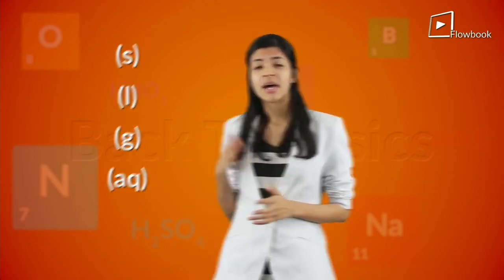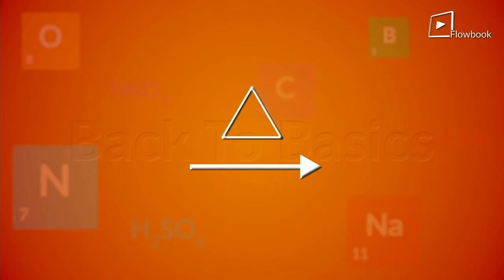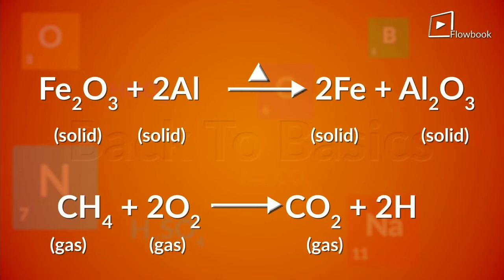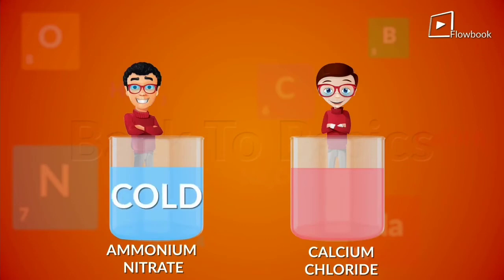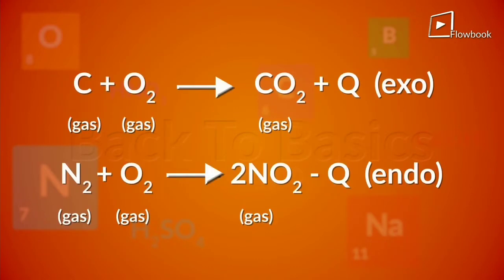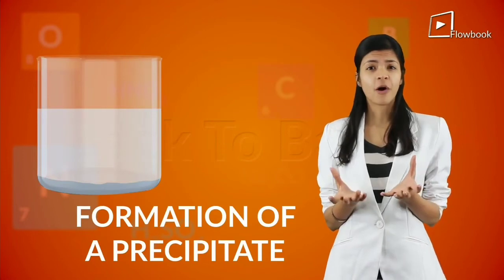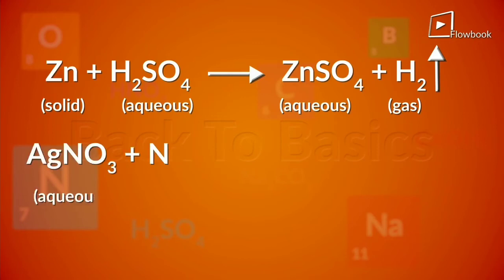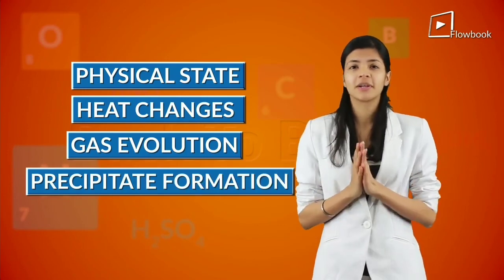Topic 04. Making Chemical Equation Informative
In This Video We Will Learn How To Make Chemical  Equations.

*Reaction Between Carbon And Oxygen To Form Carbon Dioxide Is A Exothermic Reaction.
                         C + O2 = Co2
*Reaction Between Nitrogen And Oxygen To Form Nitrite Ia An Endothermic Reaction.
                         N2 + O2 + 2NO2

Topic Name

1. Introduction To Chemical Reactions
2.Chemical Reactions And Equations Activity
3. Chemical Equations
4.Making Chemical Equation Informative
5.Chemical Combination Reaction
6.Decomposition Reaction
7.Electrolysis of Water
8.Photochemical Reaction
9.Single Displacement Reaction
10.Double Displacement Reaction
11.Oxidation And Reduction
12. Corrosion
13. Rancidity
14. Combustion Of Propane
15. Interpreting A Balancing Chemical Reaction